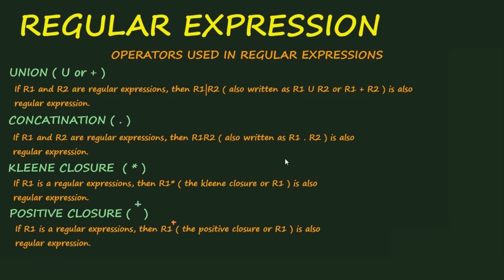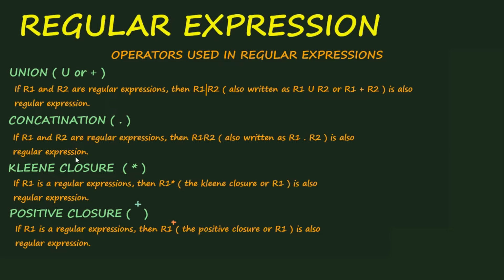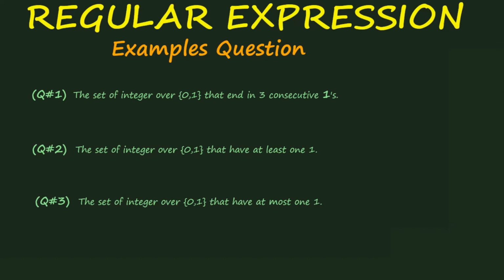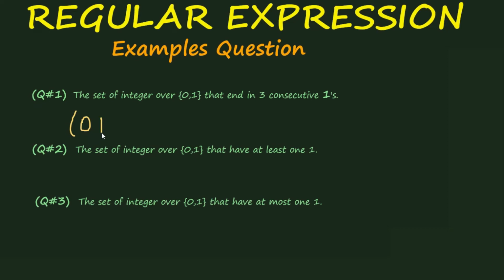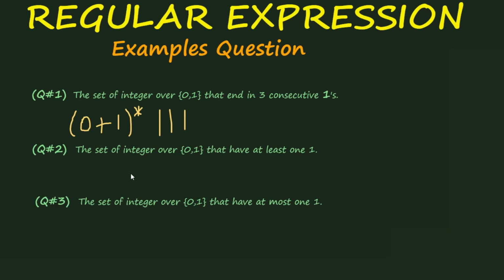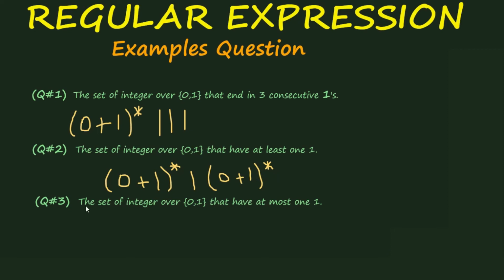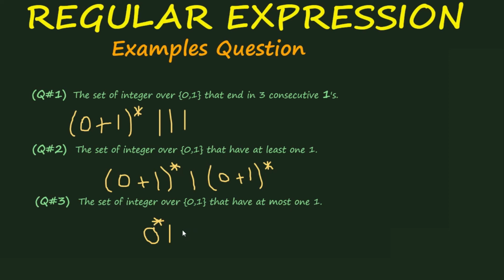Regular expression | Automata | How to make RE | Computer theory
This video is Regular expression ( Automata ) which is related to the course of computer theory